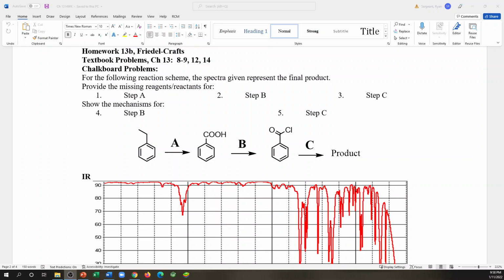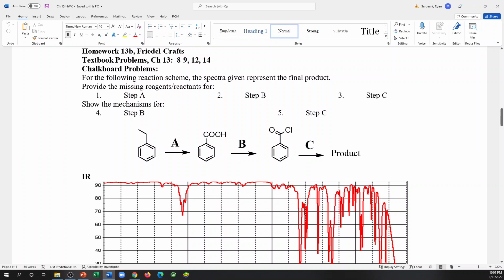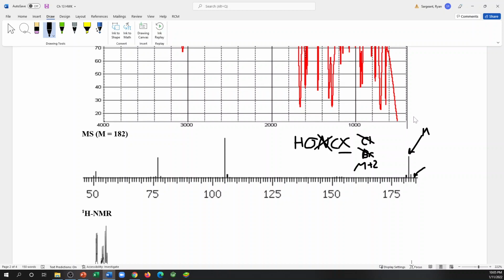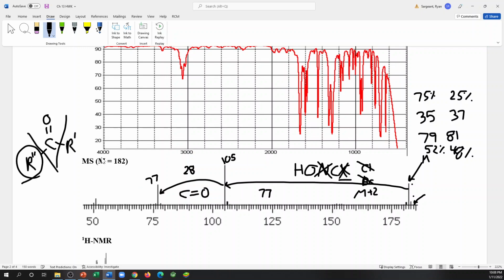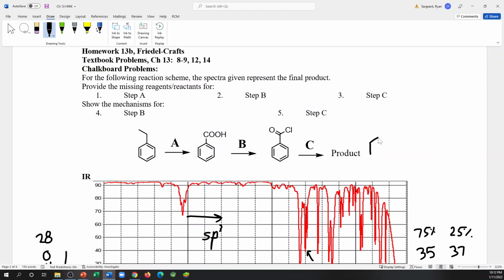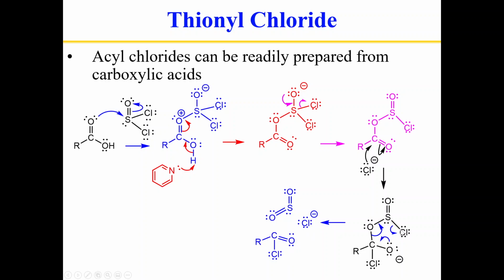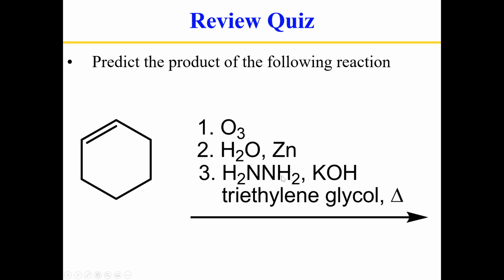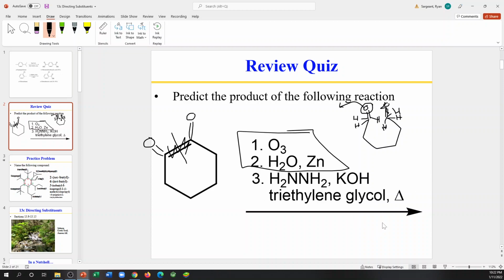13b Chalkboard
Answers to discussion questions